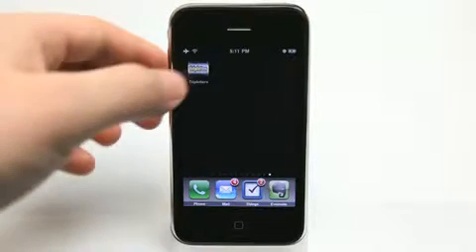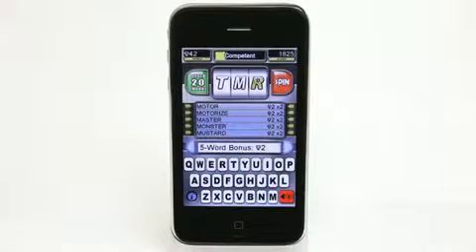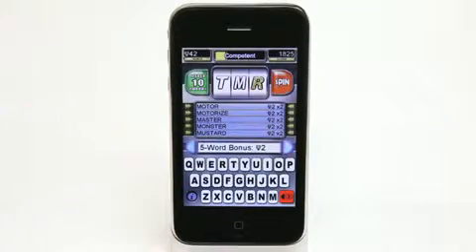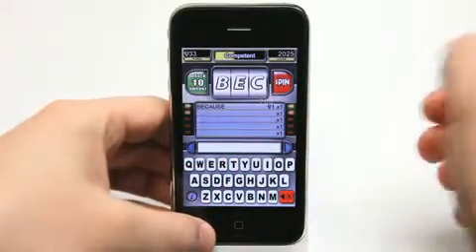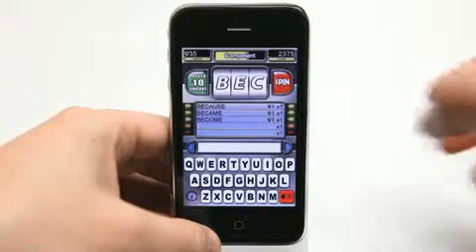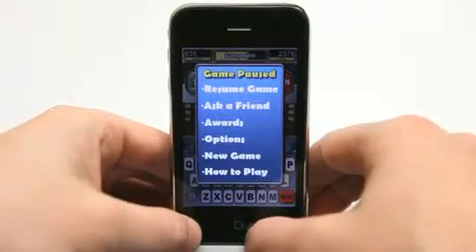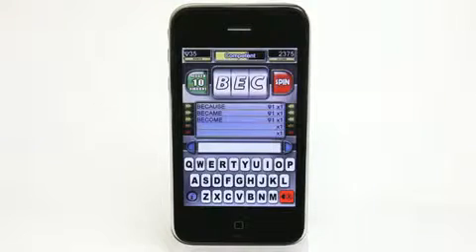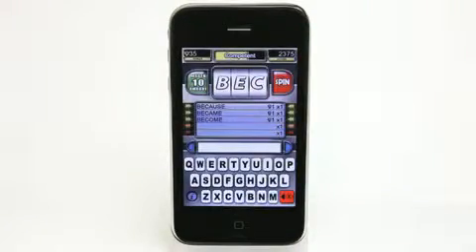Tripletters iPhone App Demo2526